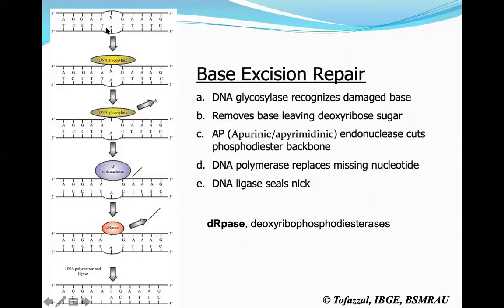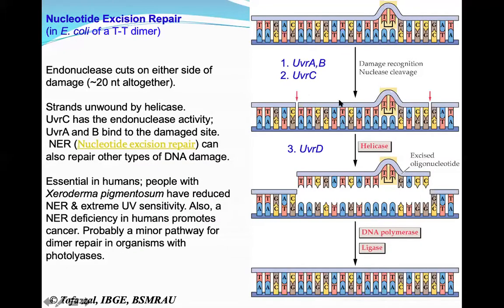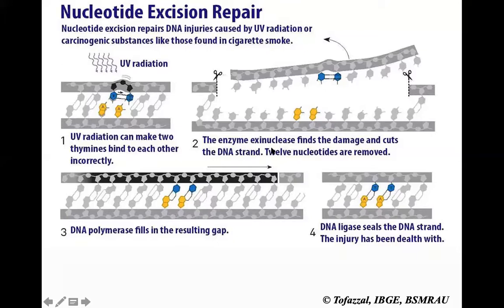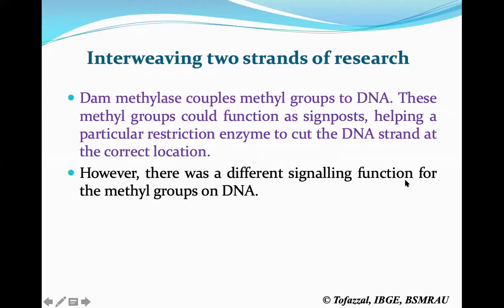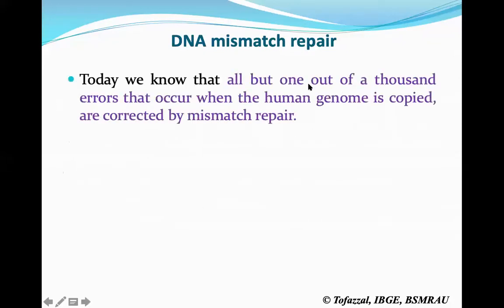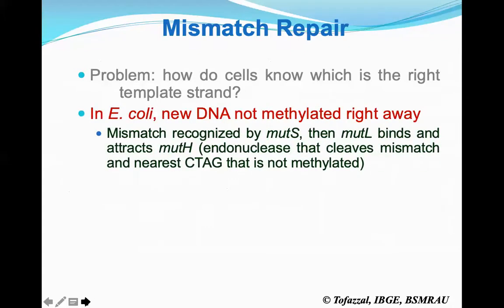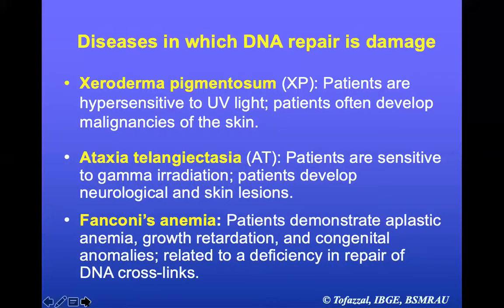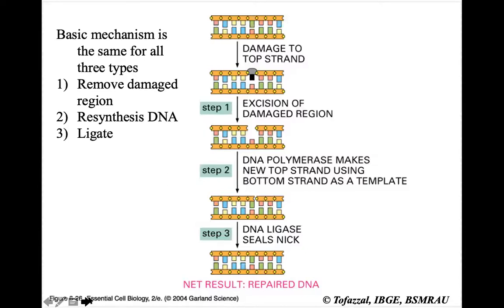DNA Repair mechanisms - Part II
Prof. Tofazzal Islam